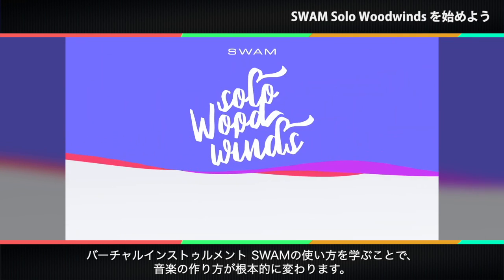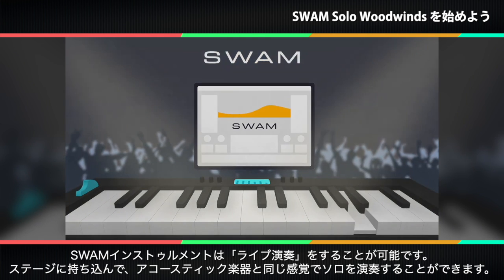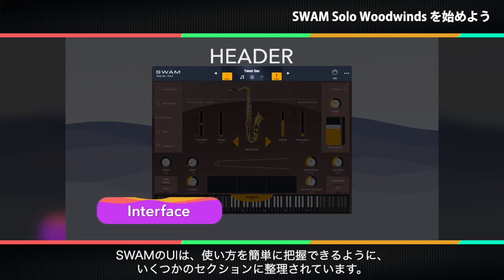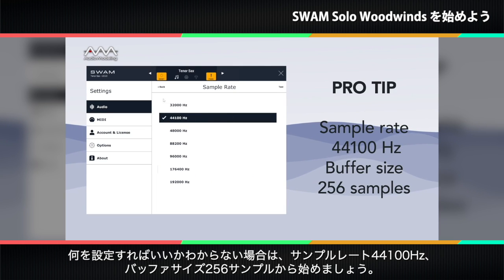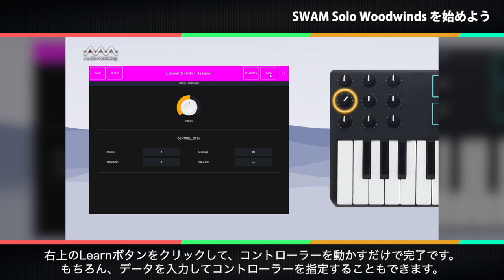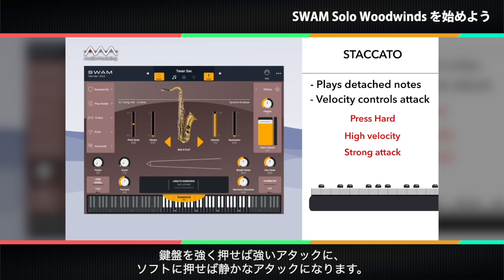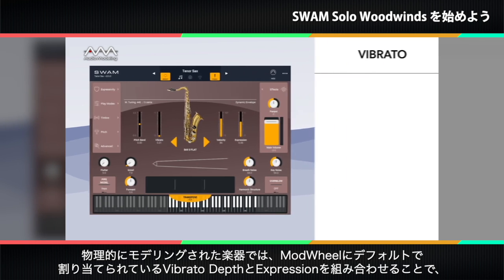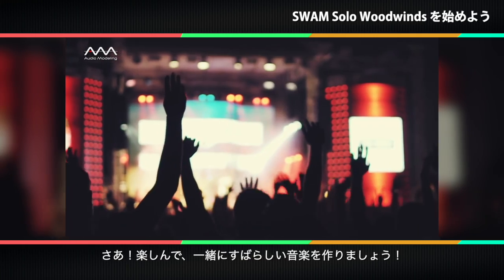SWAM Solo Woodwindsを始めよう【日本語字幕版】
Audio Modeling SWAM 製品の詳細はこちら